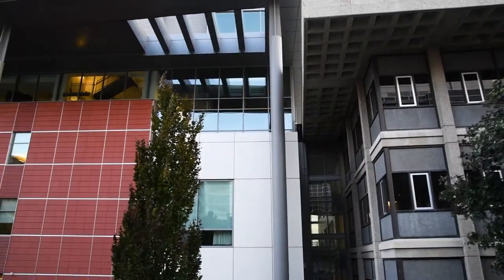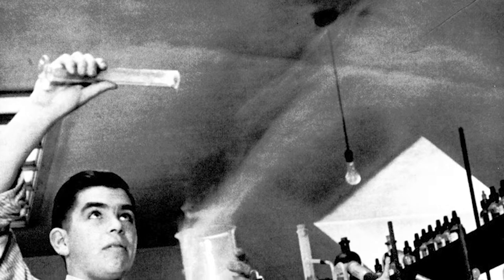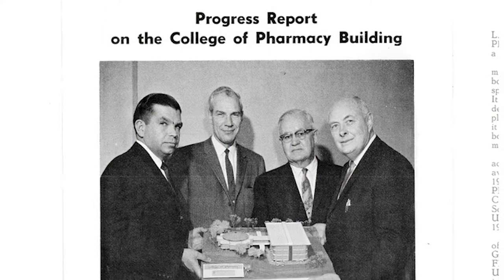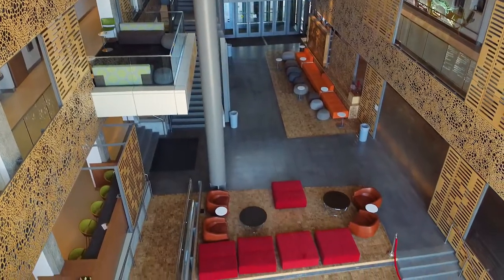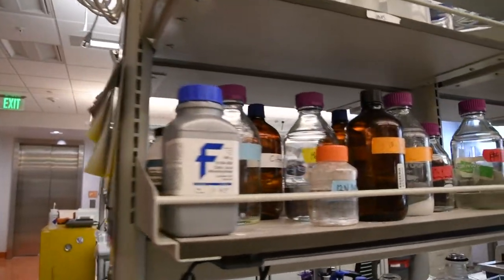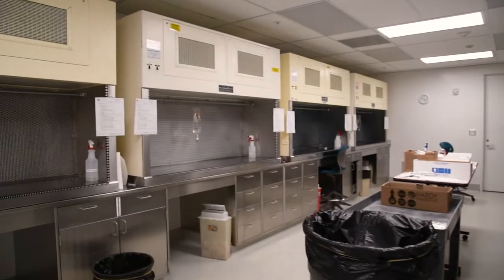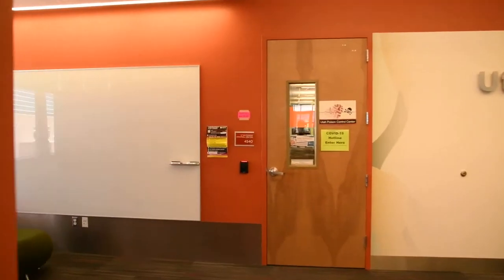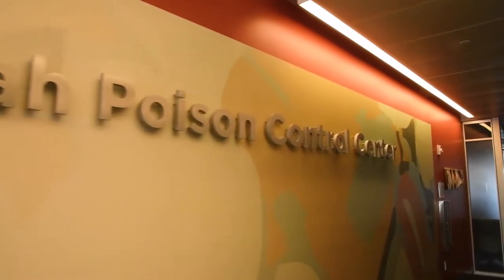College of Pharmacy Informational Tour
Ryan Boyack, Development Director of the University of Utah College of Pharmacy, takes us through a quick look at what makes our college unique to the students that come here.